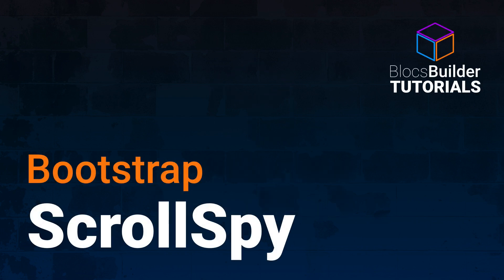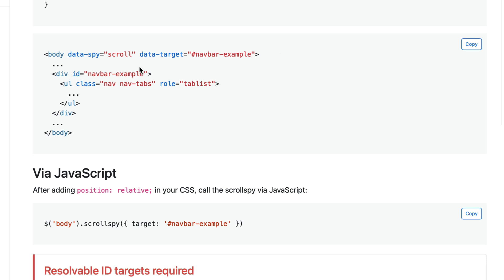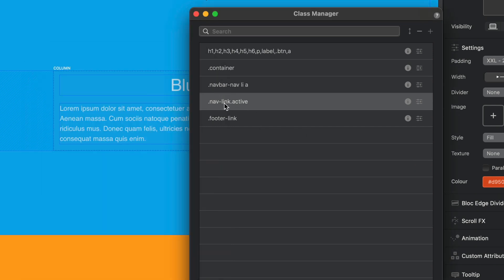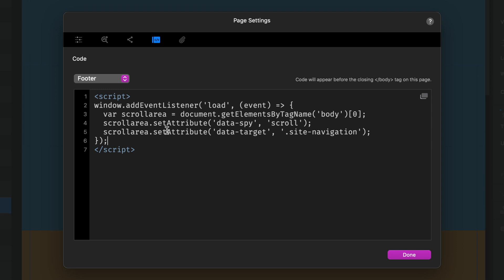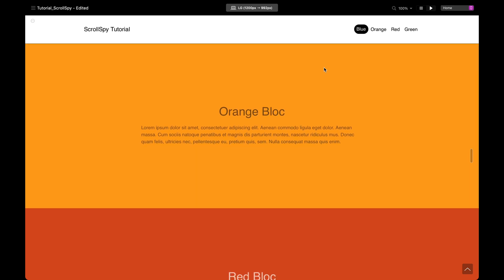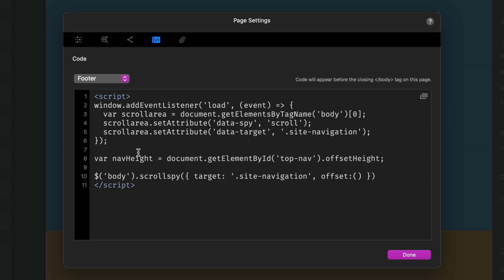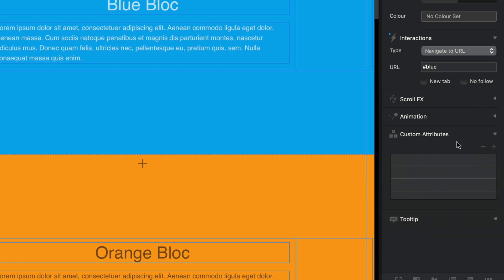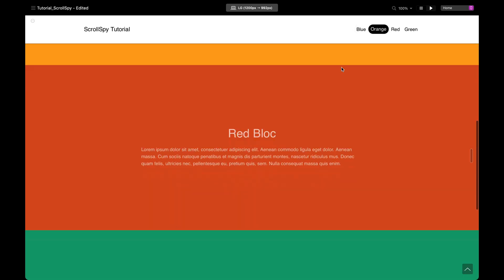Blocs - Adding ScrollSpy to a Blocs Project (Bootstrap 4 ONLY)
Blocs Builder Tutorial - How to add ScrollSpy to a Blocs Project when using Bootstrap 4

Please note, this method no longer works in Bootstrap 5.  I am keeping it up as there are a large number of Blocs users still using older versions of Blocs.